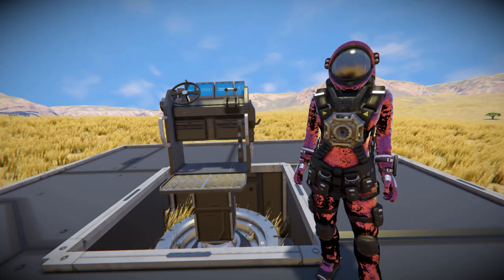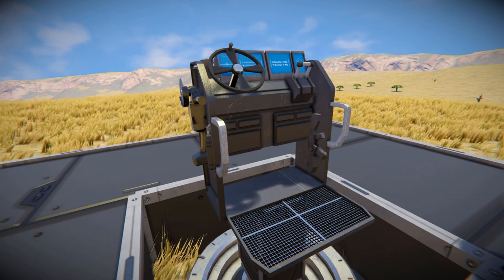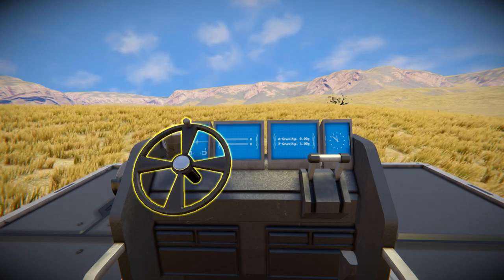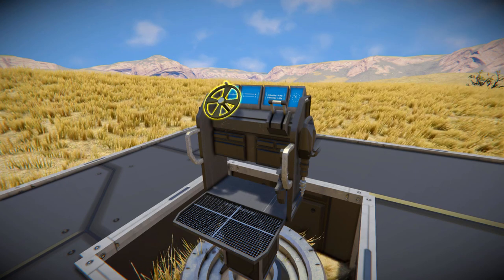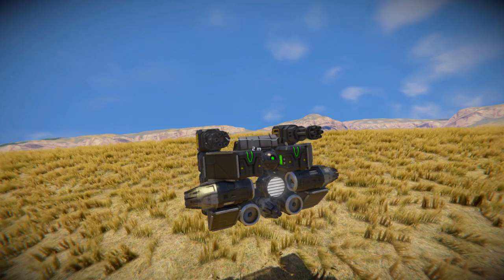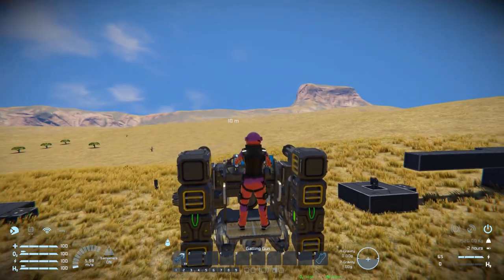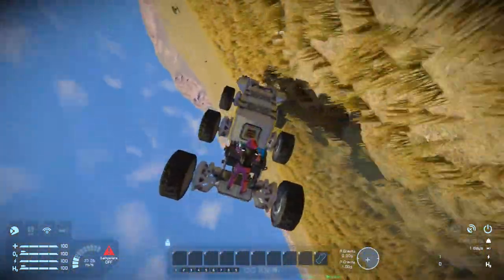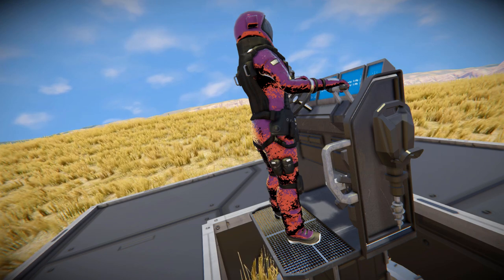The Standing Utility Commercial Cockpit - Space Engineers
This is the Standing Utility Commercial Cockpit Steam workshop mod for Space Engineers! A cool easy to use modded cockpit that fits all industrial vehicles and makes them more immersive! I go over this modded cockpits looks and features and show off a silly design of mine using it - its a hover throne with guns!